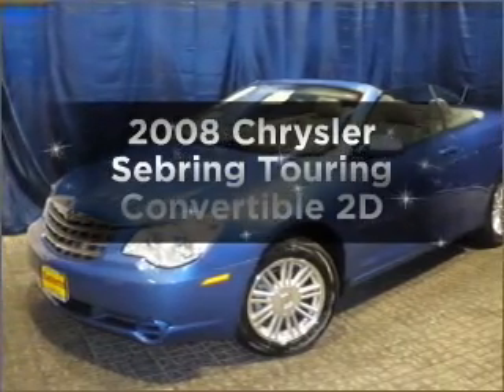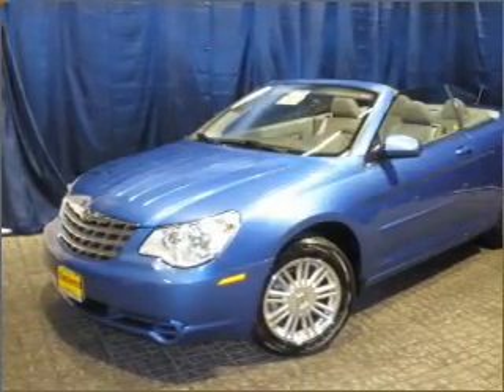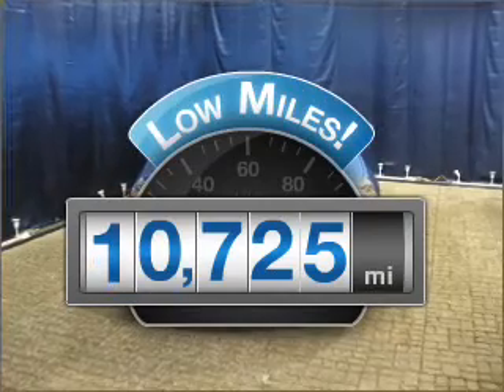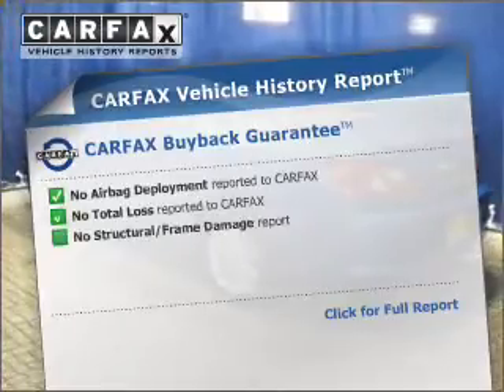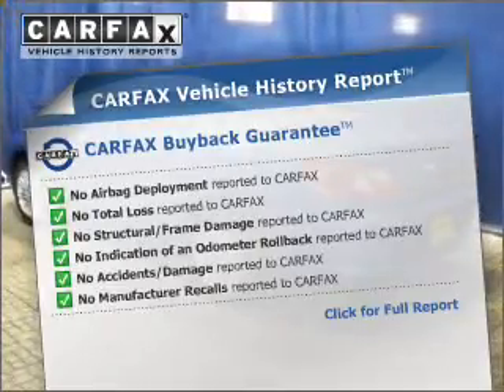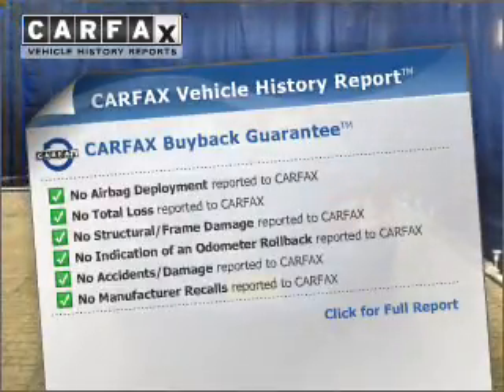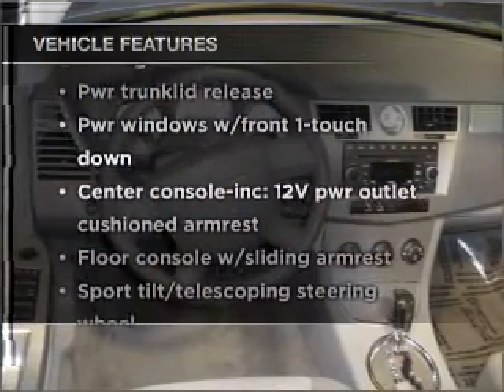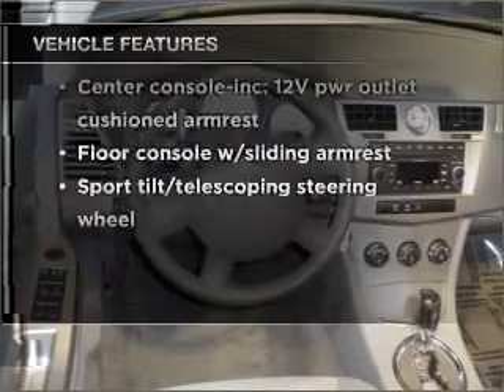2008 Chrysler Sebring - Laurel MD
Year: 2008
Make: Chrysler
Model: Sebring
Trim: Touring Convertible 2D
Engine: 6 cylinder 2.7 liter flex fuel
Transmission:
Color: Blue
Mileage: 10725
Address:
9950 Washington Boulevard